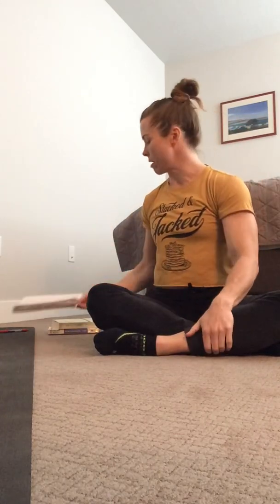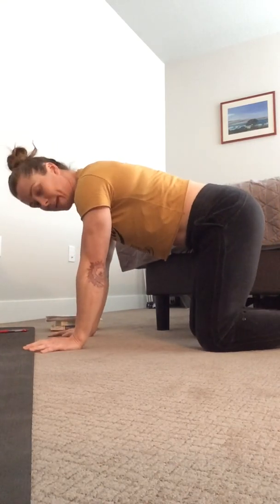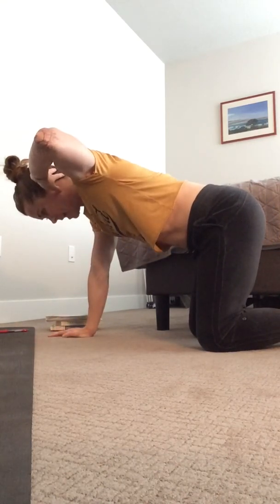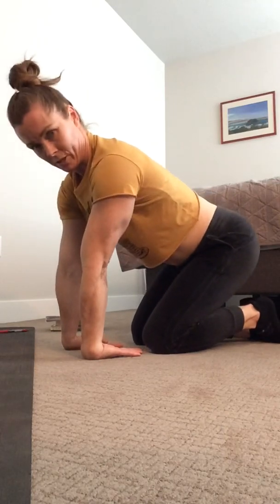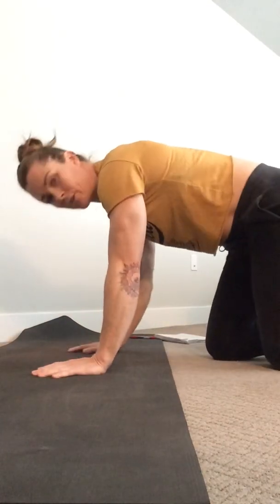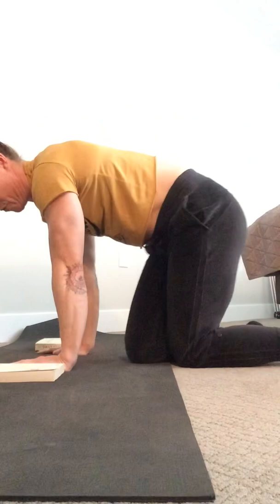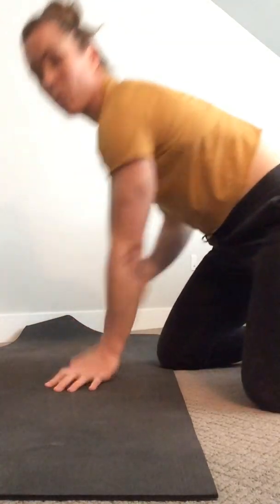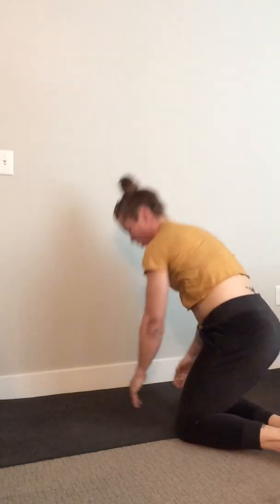Day 15 Press to Handstand progression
1x40 plate/book hops, 1x10 slow press negatives